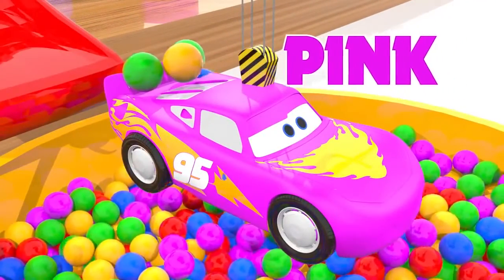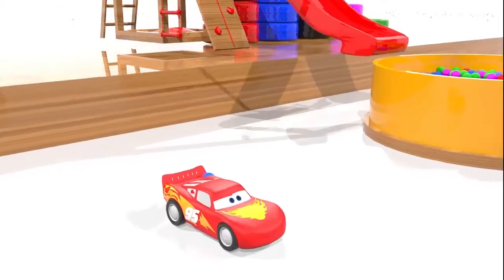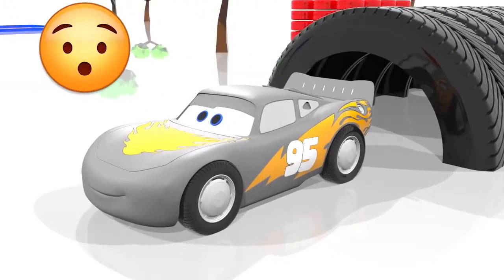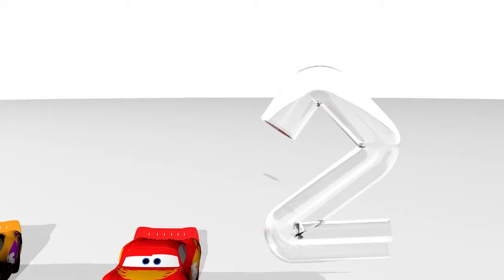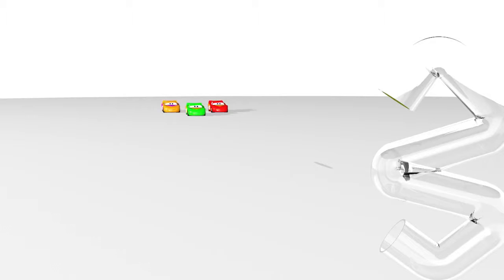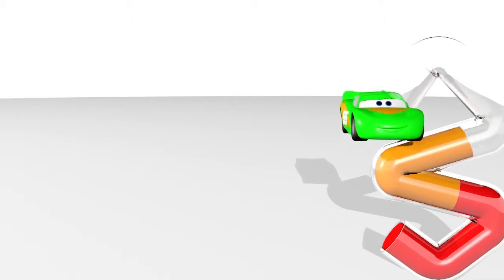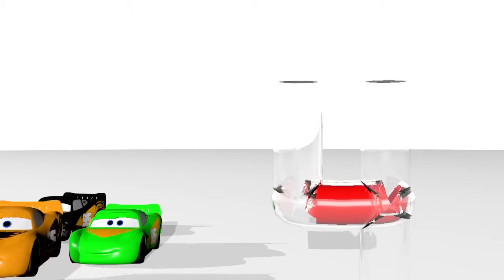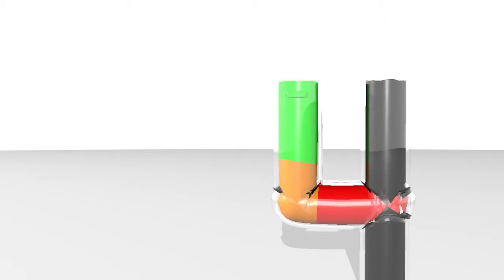Learn Colors for Children Coloring Sports Cars with Balls Car Garage 3D Kids Learning Colors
Best Learning Compilation Video for Babies & Kids:

Preschool Learning Toys to Teach Babies,
Kids and Toddlers!

 Long educational video for babies! Fun educational preschool toys
compilation video.

 We've put together some of our favorite learning videos for kids and baby and
feature some of the best preschool toys for helping kids learn colors, sorting, counting,
fruits & veggies and more!

This are some of the best and most fun toys for babies & toddlers to play and learn with.